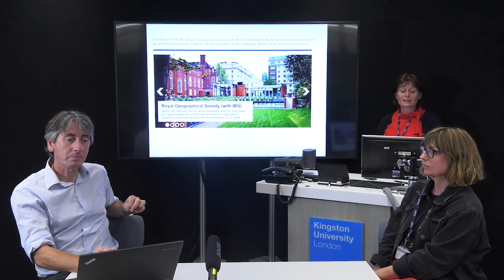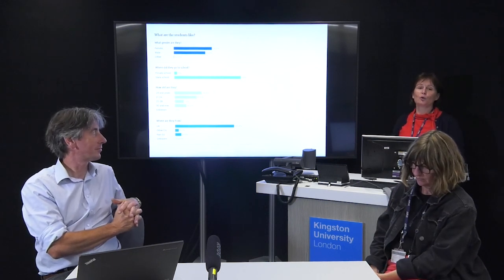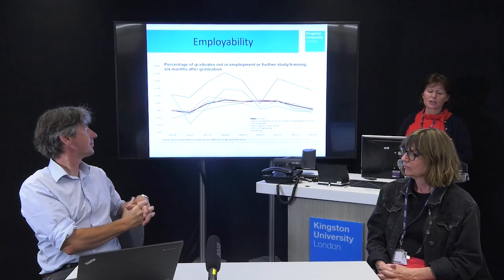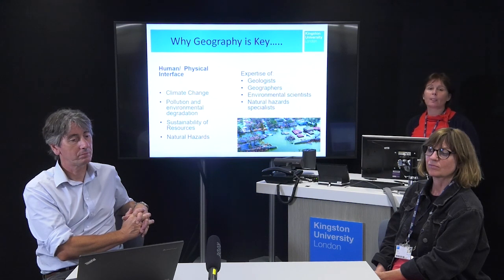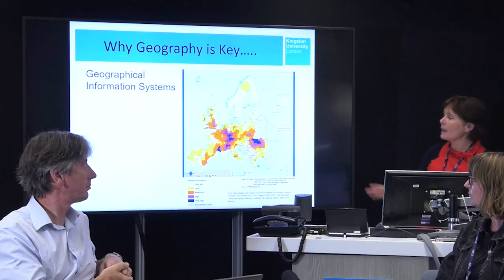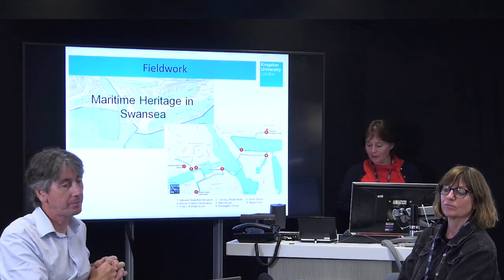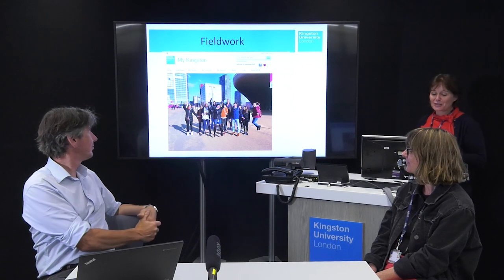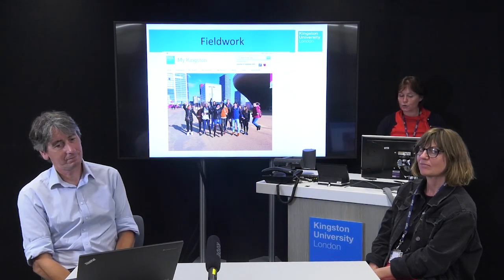Geography Virtual Open Day at Kingston University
Watch our virtual open day for Geography at Kingston University. Here you will have an introduction to the course including an overview of the teaching strategy, assessment and fieldwork highlights.